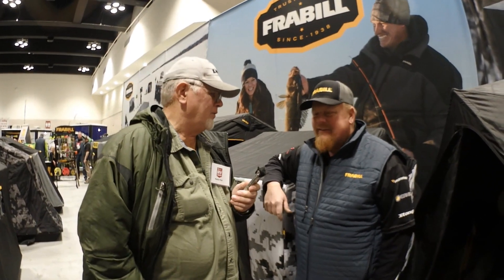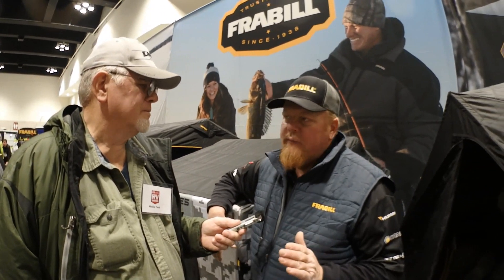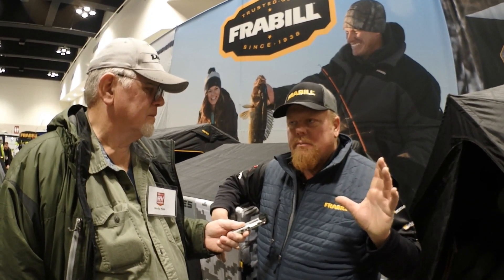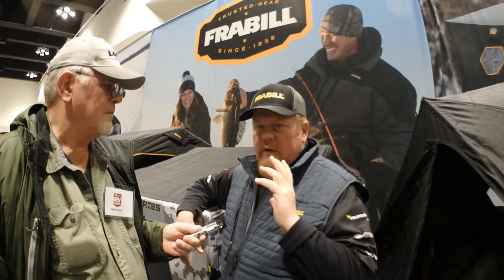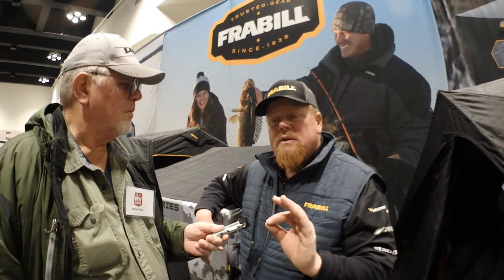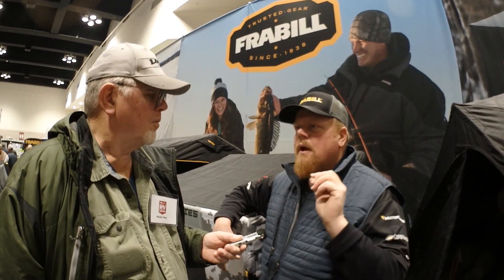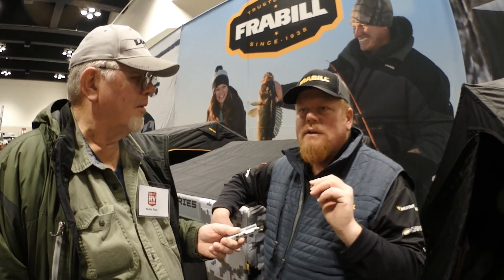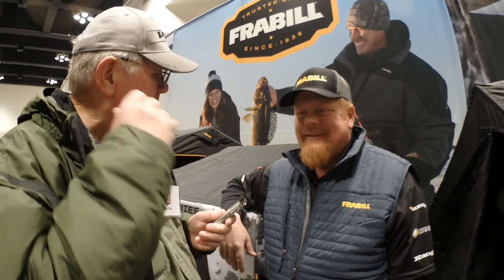Bro Brosdahl tips for Winter panfish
At the St Paul ice fishing show we talked panfishing with Bro.
** You can also hear the WNO 4 minute weekday show every day at 6 PM streamed live
Outdoor Creations in Hayward
Earls Marine in Hayward
Kwik Check in Hayward
Hayward Animal Hospital                                                                                                                                  Plus many more